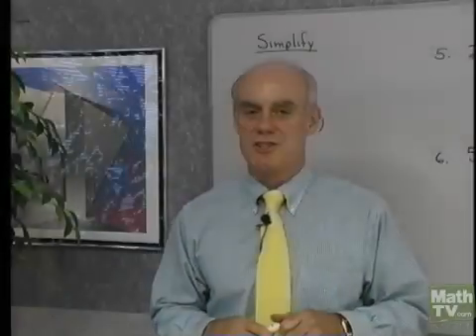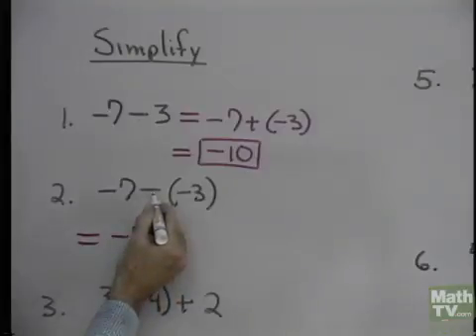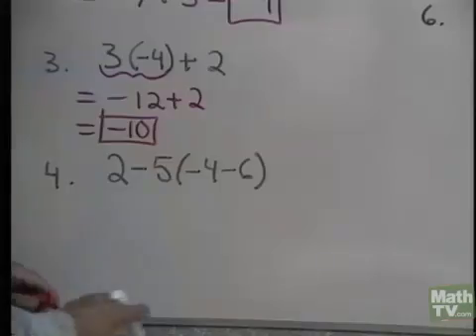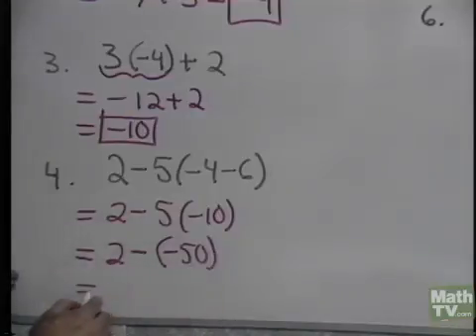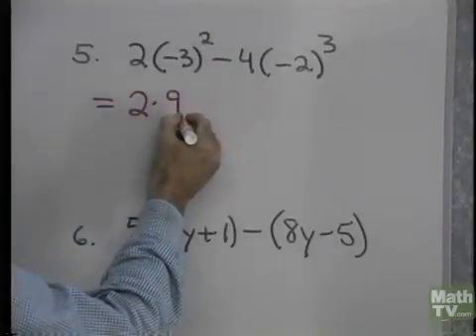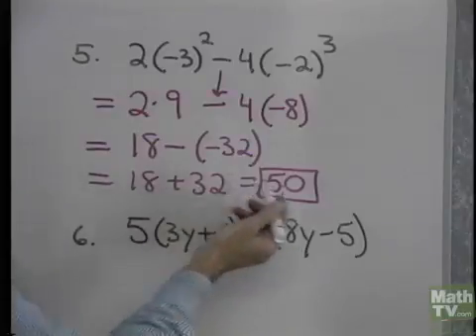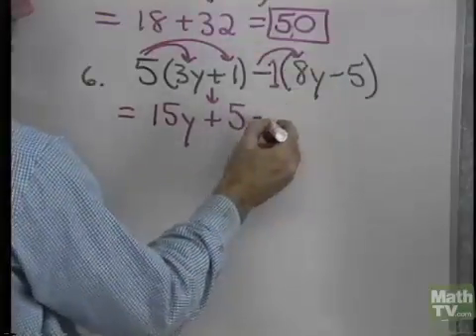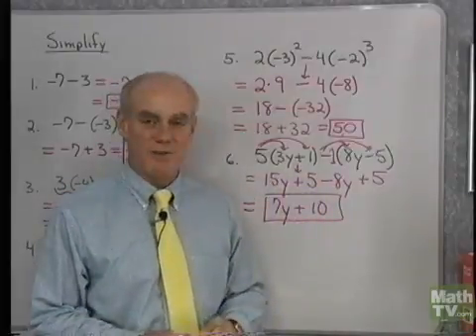INT8 S16 Mini